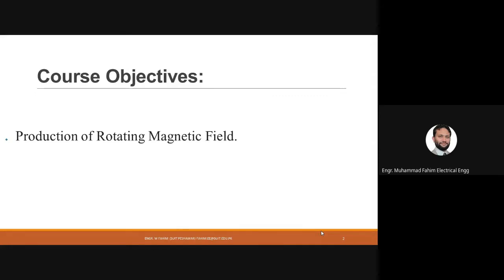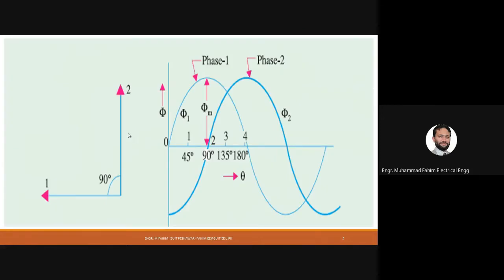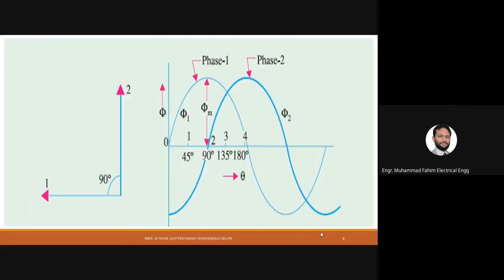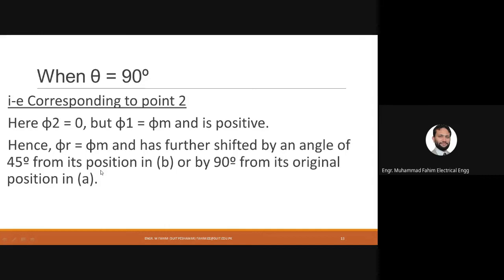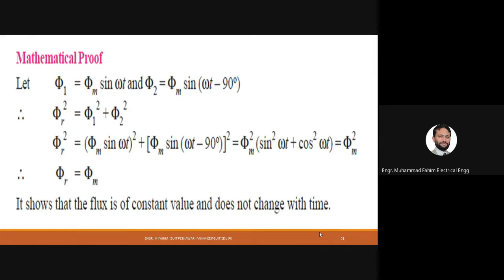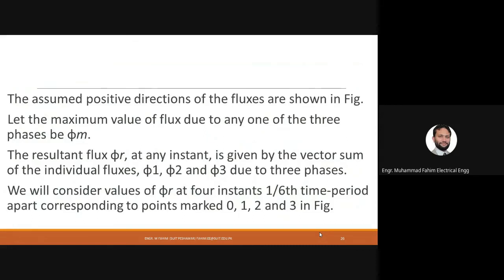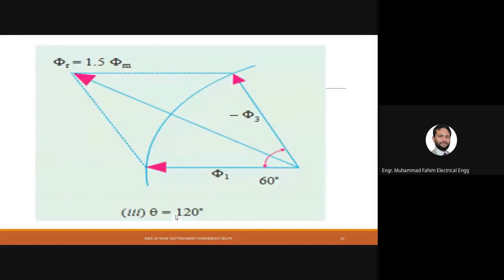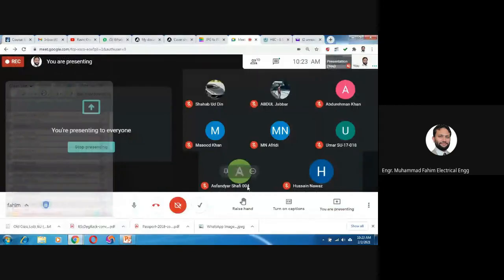Rotating Magnetic Field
AC Machines
ac machines
Synchronous Motors
Synchronous Generator
Mutual Induction
etc.
etc
ETC
Etc
Electrical Machines
Synchronous speed
Pole
RMF